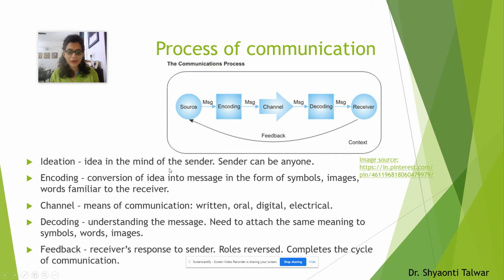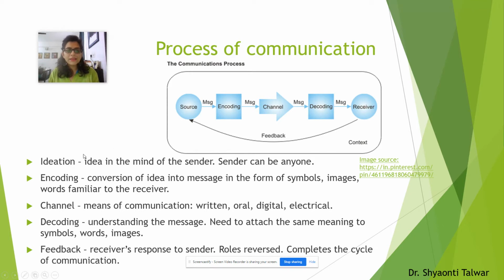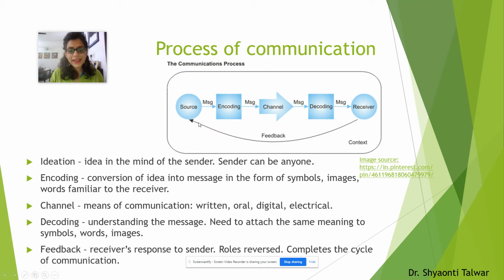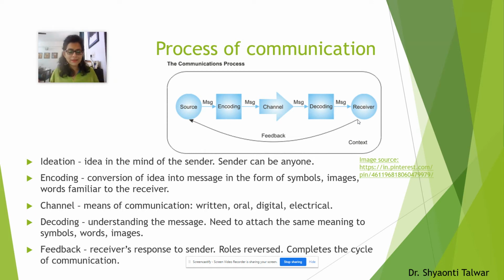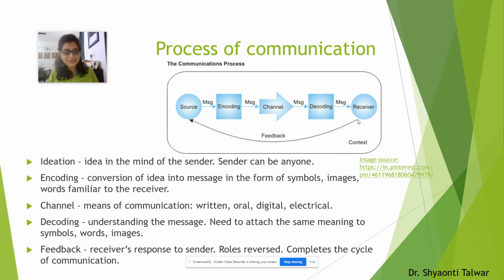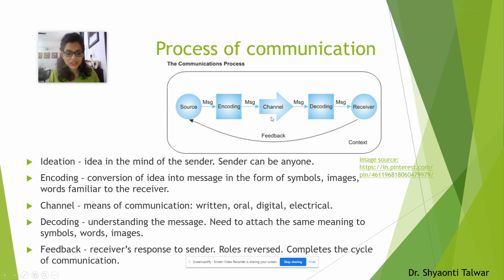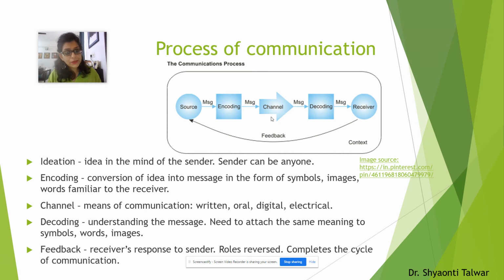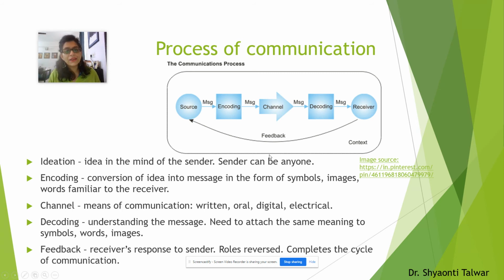Dr. Shyaonti Talwar Introduction to Communication Skills Lec 3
Describes the process of communication
Gokhale Education Society’s RNC Arts JDB Commerce and NSC Science College, Nasik, Maharashtra.
TY BA Compulsory English
Introduction to Communication Skills